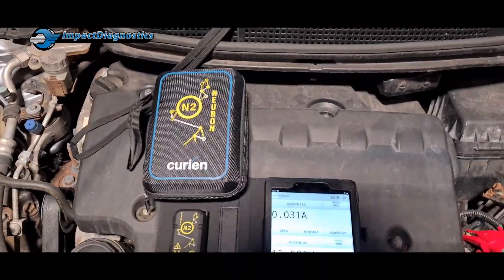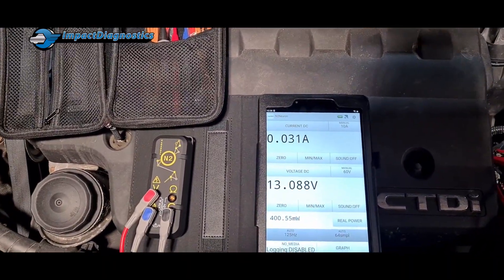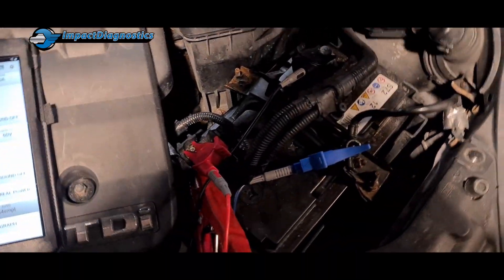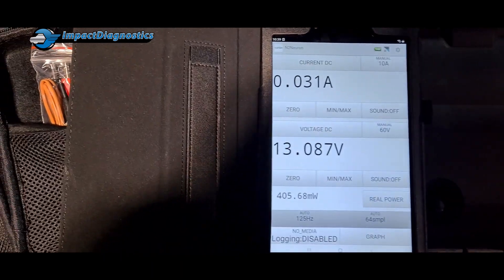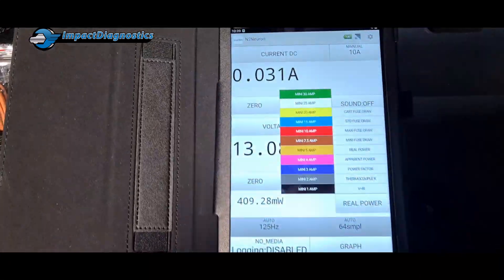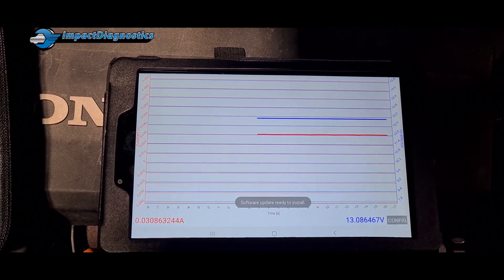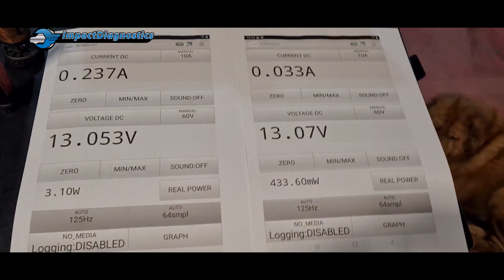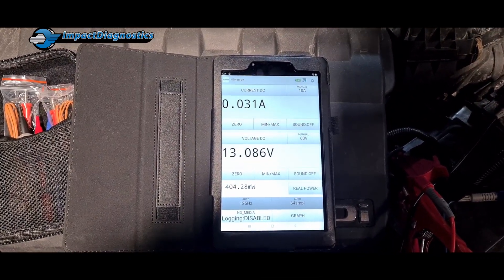N2 Neuron introduction video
Great video from Tom at East Manchester Auto electrical showing the kit contents and some basic functions on the N2 Neuron available from Impact Diagnostics